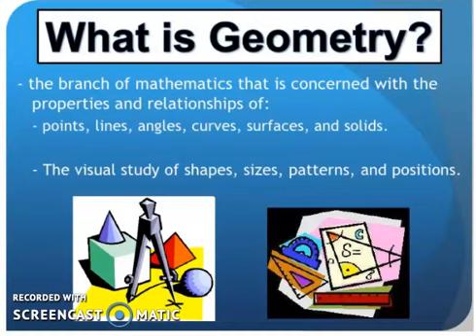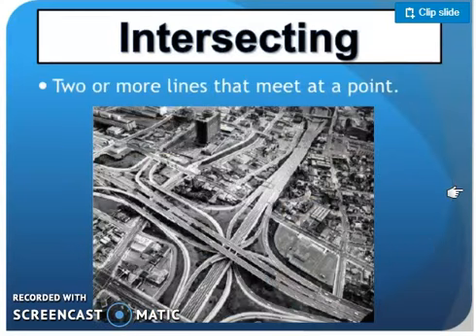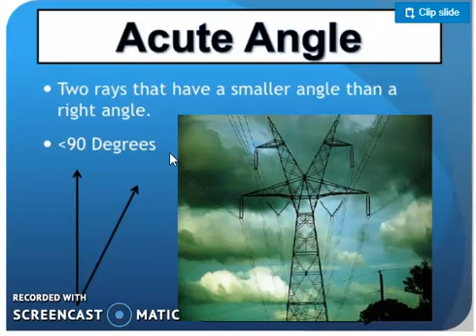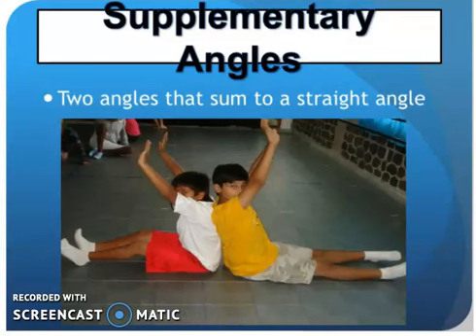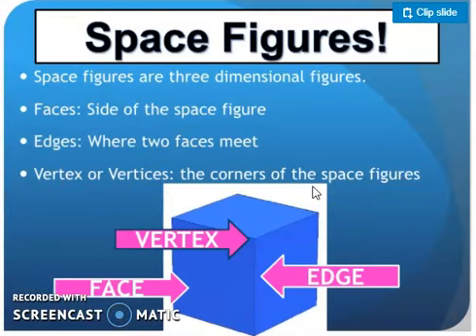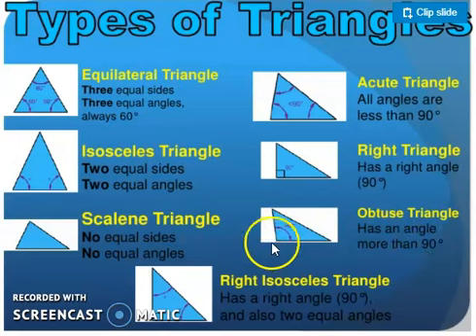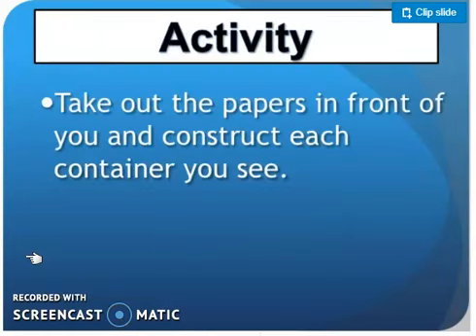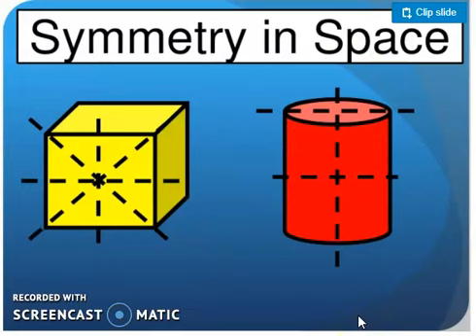Chapter Basic Geometrical Ideas|Class 6|Mathematics|Extra Learning !!!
Hello,...friends
This channel is dedicated to study and in this channel you will get extra study contents. I will provide you all knowledge of different books.